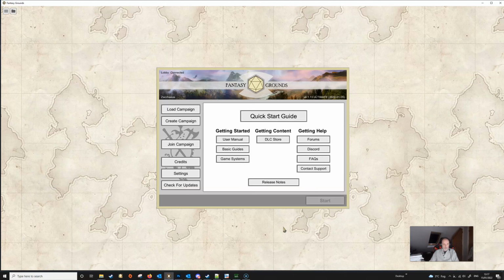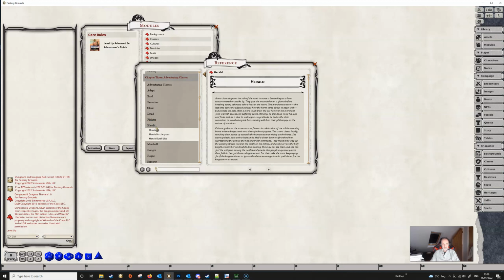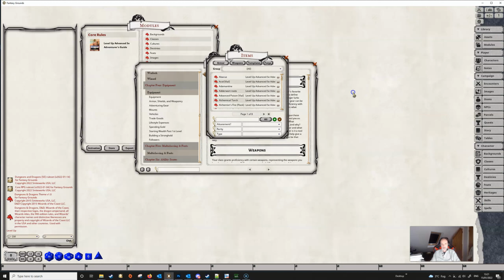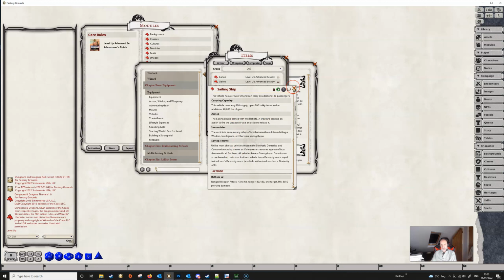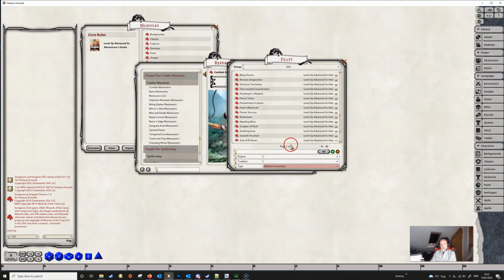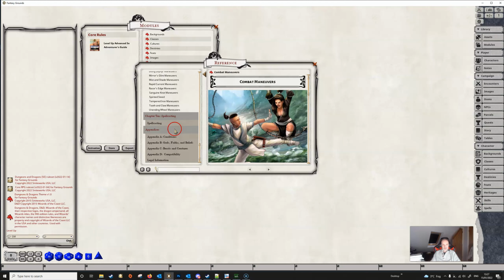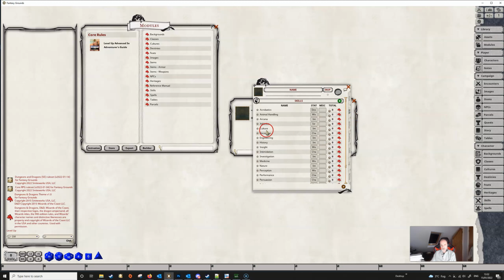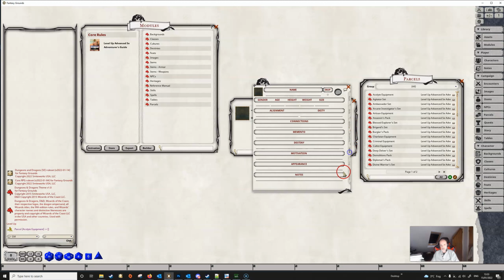Level Up Overview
This video provides an overview of the Advanced 5e Level Up adventure guide and extension.

Chapters
0:22 Extension
0:40 Module
2:28 Weapons
3:15 Armour
4:00 Vehicles
5:30 Feats Filters
7:00 Spell Filters
8:15 Conditions
9:30 Modifiers
10:00 Character Sheet
11:00 Equipment Parcels